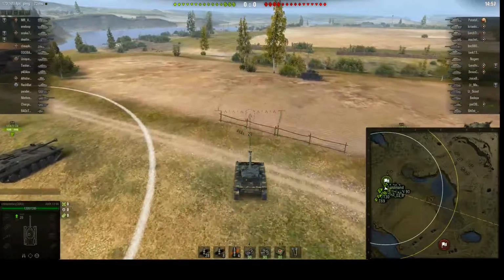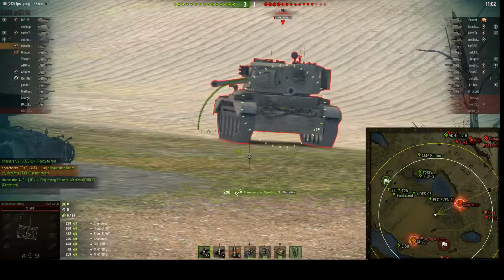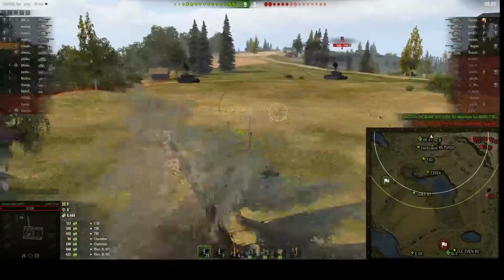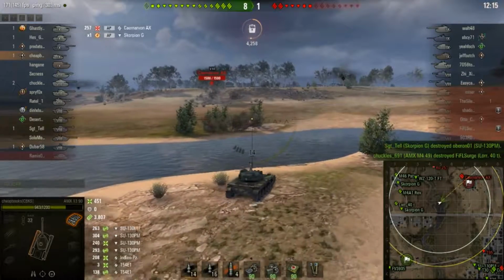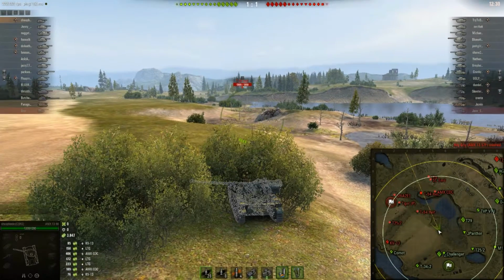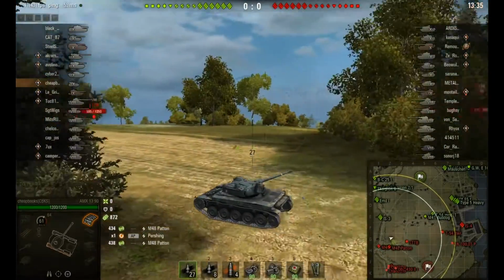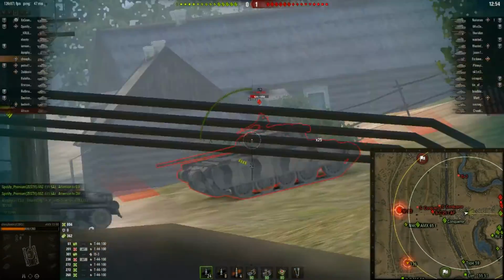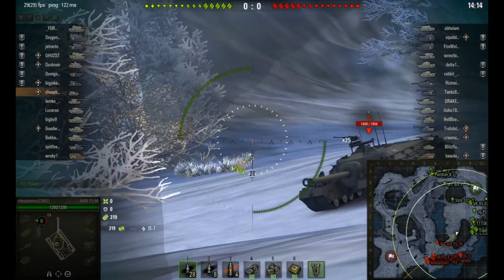WOT - AMX 13 90 - Gameplay - Ep #1